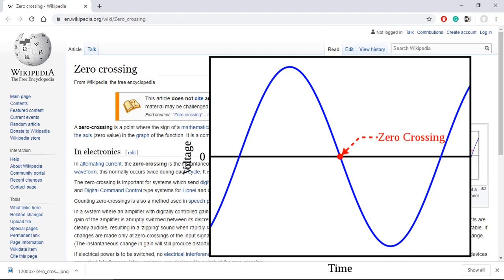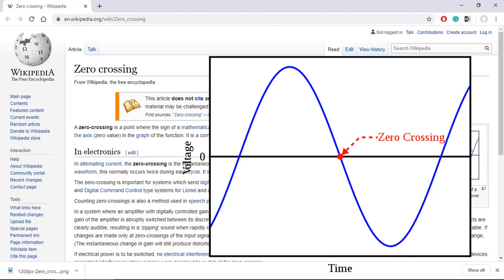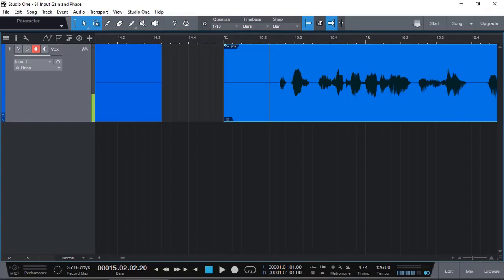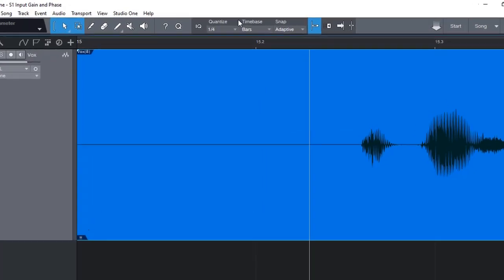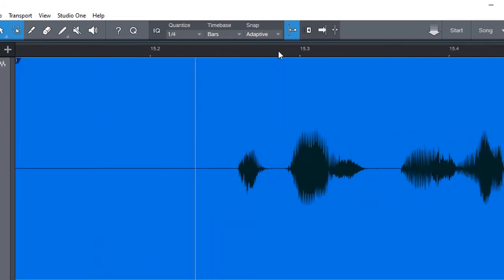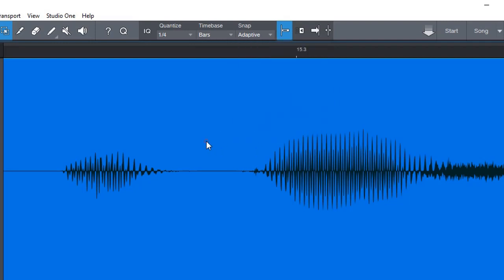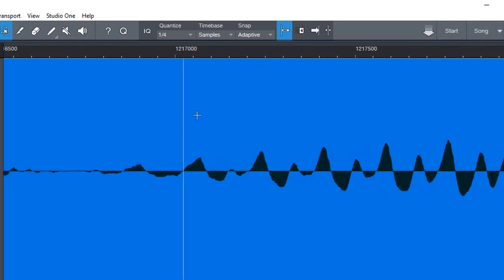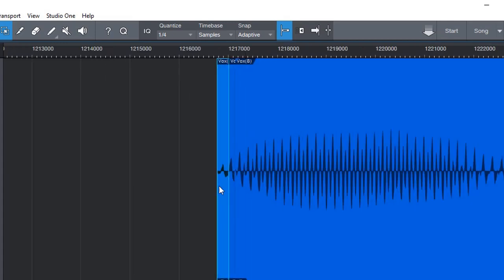Snap to Zero-Crossing point in Studio One V4